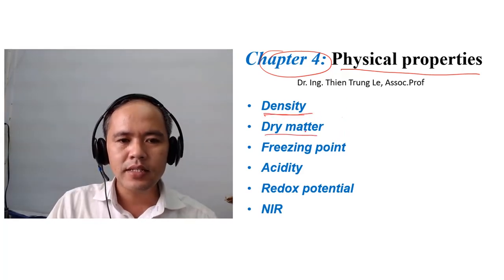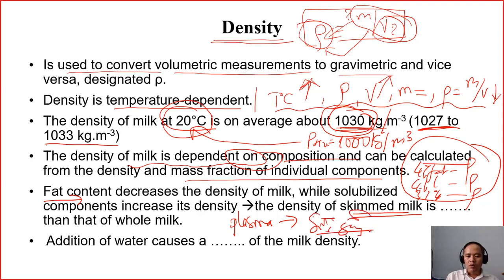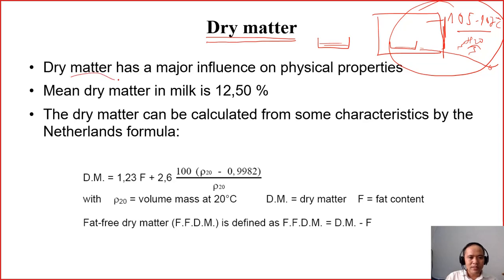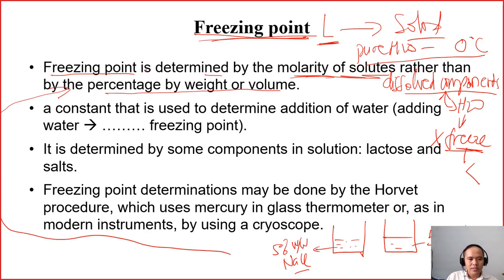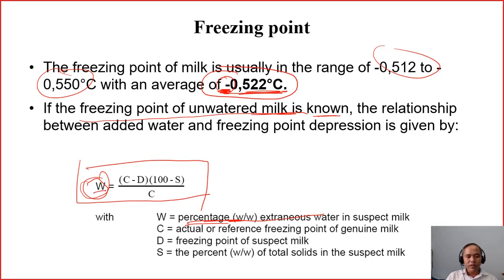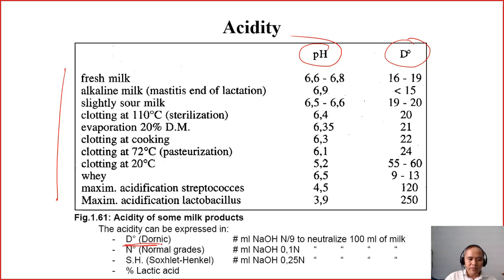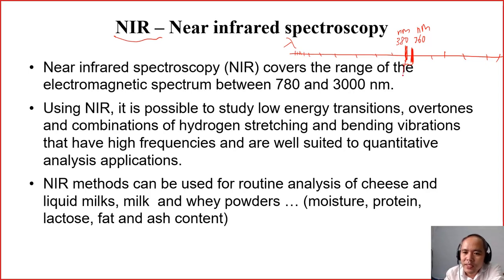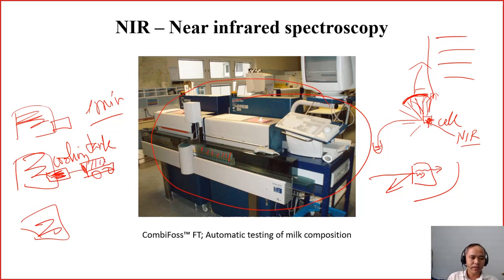C4 - physical properties of milk| Dairy technology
1:11 Density of milk and dairy products, addition of water causes a decrease in milk density, density of cream, density of sweeten condensed milk, density of skimmed milk
9:42 Dry matter of milk, how to determine dry mater, how to analyze moisture content, the Netherlands formular
13:03 Freezing point of milk, freezing point depression, why freezing points of food are lower than that of pure water, freezing point of soured milk compared to that of fresh milk
24:05 Acidity of fresh milk, pH values of raw milk, streptococcus vs lactobacillus which one has higher acid production,
29:28 Redox potential of milk
30:39 application of NIR in analysis of milk composition